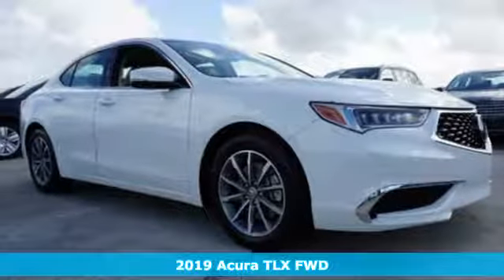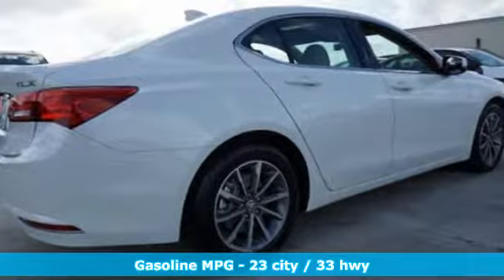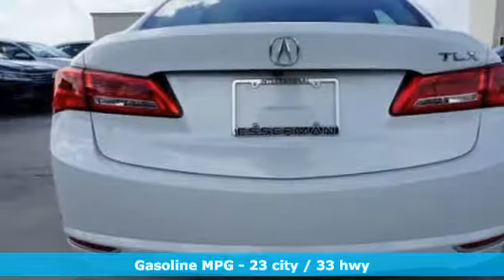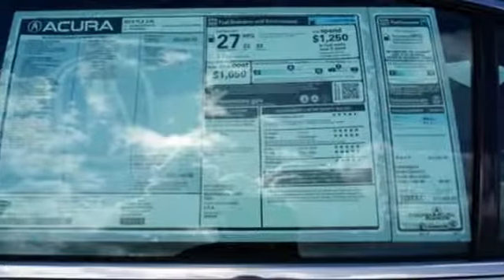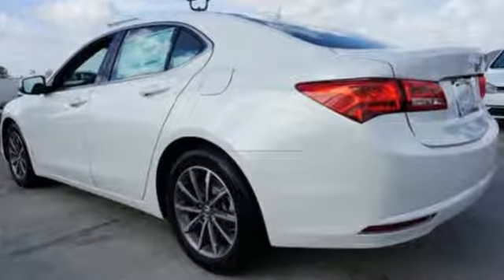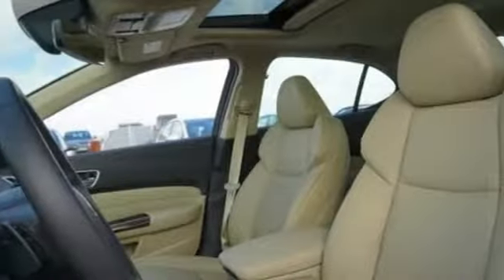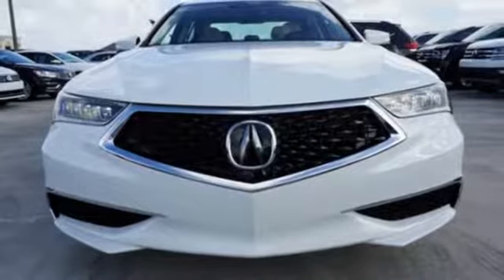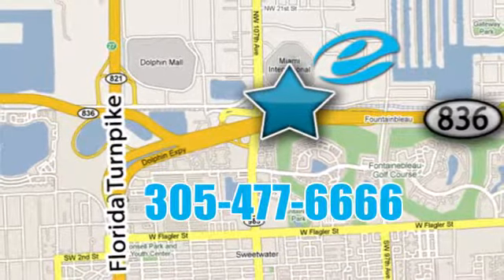New 2019 Acura TLX Miami FL Ft-Lauderdale, FL #8524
Year: 2019
Make: Acura
Model: TLX
Engine: 4 Cyl. 2.4 L
Transmission: Automatic
Stock #: 8524
VIN: 19UUB1F34KA008524
The 2019 Acura TLX is aggressively refined. A range of thrilling performance and luxury features heighten the driving experience every time you take the wheel. The boldly reimagined TLX delivers a modern sport look that speaks to exhilarating performance, with its diamond pentagon grille, Jewel Eye LED headlights, taillights and turn signals, LED fog lights, available spoilers and 17- or 18-inch wheels. Inside, available ambient lighting gives a sophisticated finish to cabin surfaces, while the heated steering wheel and heated rear seats add comfort for all passengers. Under the hood, you have three options of engines a€“2.4L inline-4 P-AWS, 3.5L V-6 P-AWS and 3.5L V-6 SH-AWD. Using sensors, the available Super Handling All-Wheel Drive not only distributes power from front to rear, but also allocates rear power from side-to-side to help the car rotate into a turn. Along with precision all-wheel steer and 9-speed automatic transmission, your driving experiences will be anything but ordinary. To boost fuel efficiency, the TLX offers 4 different modes in its integrated dynamics system. This car connects you to more than just the road, with technology features including Apple CarPlay and Android Auto compatibility, wireless charging and on-demand multi-use display. Youa€TMll also find a comprehensive suite of safety features such as surround-view camera, blind spot information system, rear cross traffic monitor, front and rear parking sensors and vehicle stability assist. The 2019 Acura TLX is an unmatched driving experience.

Address:
10455 NW 12th Street